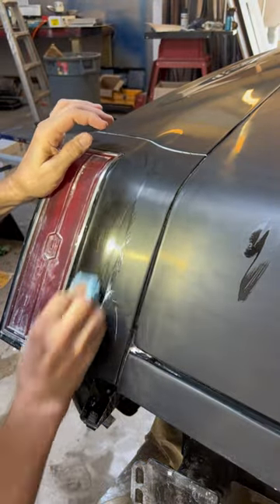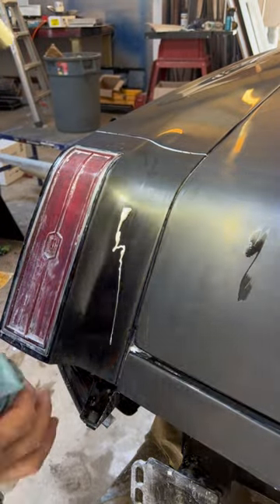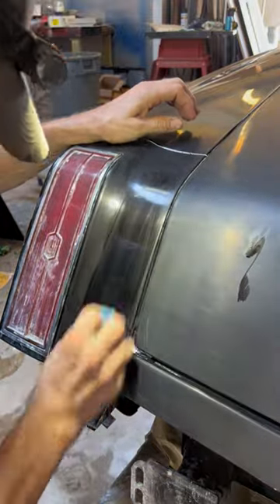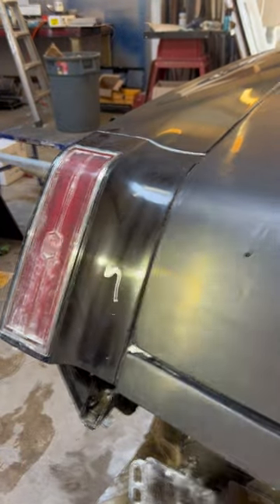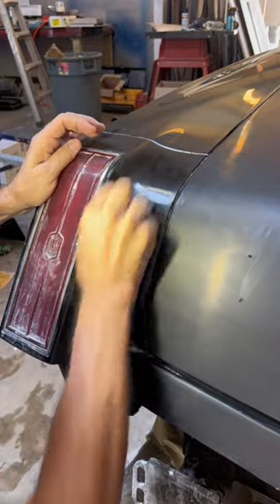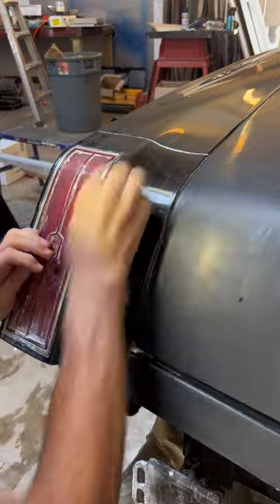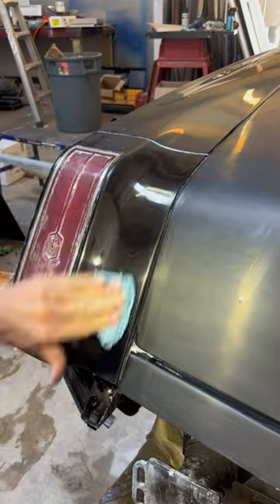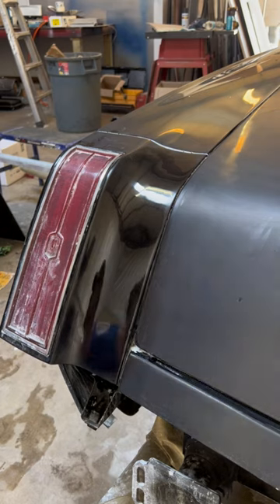OLD SCHOOL HAND RUBBED 😁 How to Hand Buff & Polish BLACK To Perfection Like A Mirror On Custom Paint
Step two is to very lightly block the surface with 1500 grit sandpaper wrapped around a 3M number 20 firm sponge pad. Sand it lightly and sand it a lot.